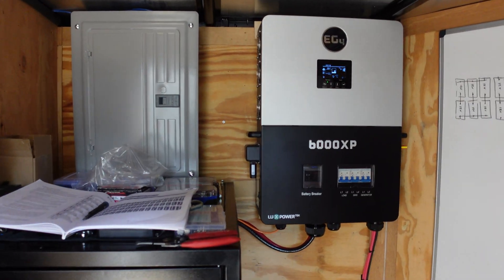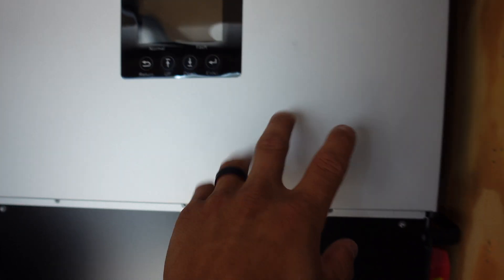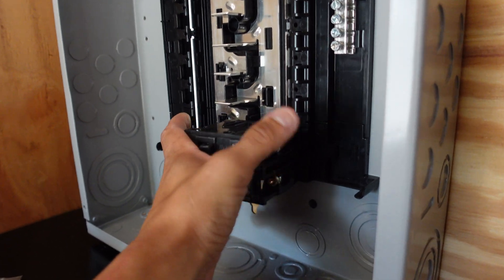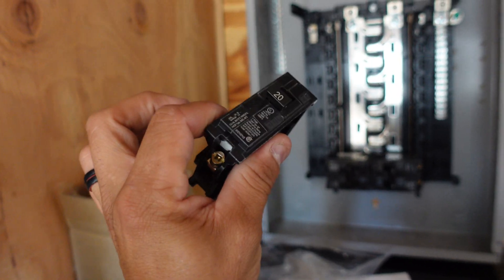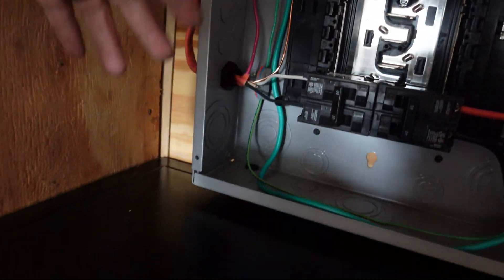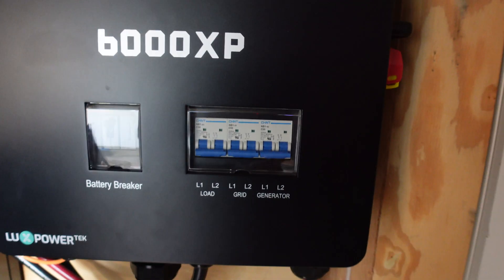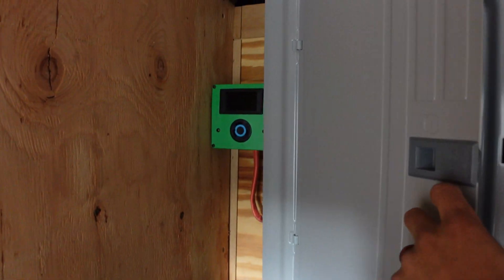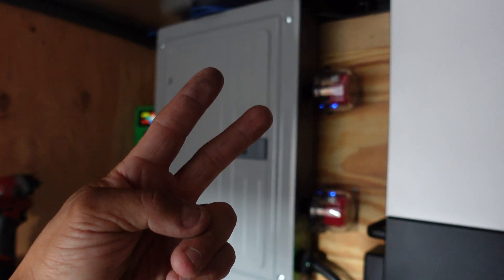240v DIY Solar Electric Panel | Step by Step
Today, I will be installing my 240v electric panel on this new solar kit purchased from  @SignatureSolar! My EG4 Server Rack Batteries and 6000 XP Inverter need to be put to work!  I will walk you through step by step on how to wire this 6000XP to a 240v Panel DIY style. In addirion I will be adding some surge protectors to this panel for maximum component protection.

I would love to know your thoughts on this DIY Solar Project!

0:00 240v DIY Solar Electric Panel | Step by Step 🔌
1:27 Preping the 240v System for the Panel Wiring process 🔋
2:45 Explaining how I will have this 240v DIY Panel Setup Wired⚡
5:26 This is how the DIY 240v Solar Panel is Wired up!🔌
8:00 Testing the 240v Panel to see if it all works... ⚡
9:35 Is this 240v 30amp Plug Messed up?👨‍🔧
11:07 Everything works! Lets us know your thoughts below! 💬